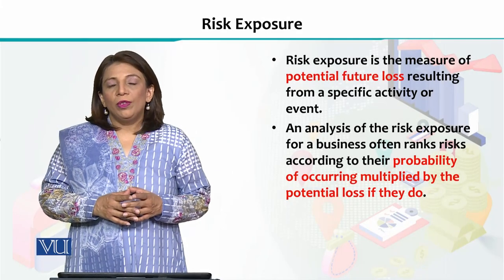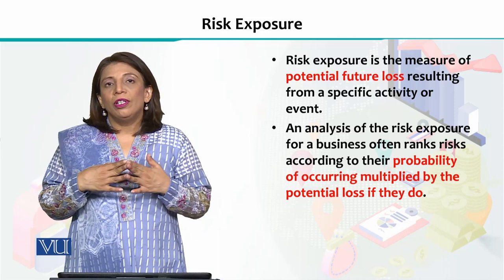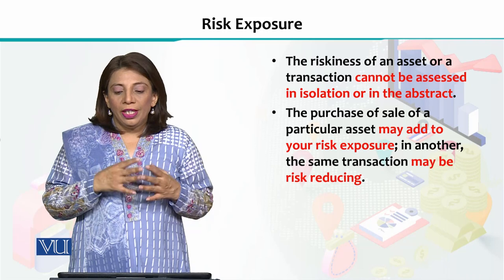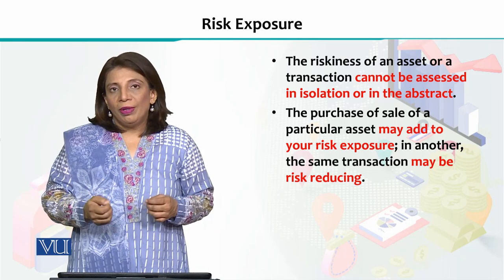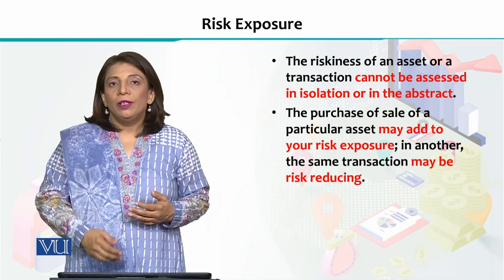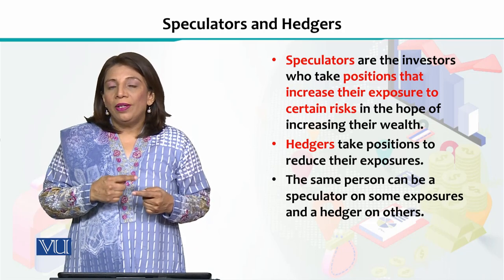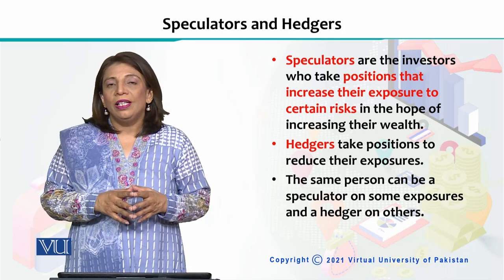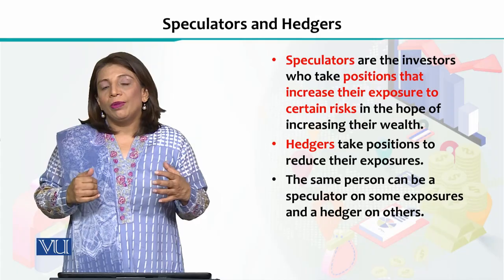Financial Economics | ECO605_Topic115